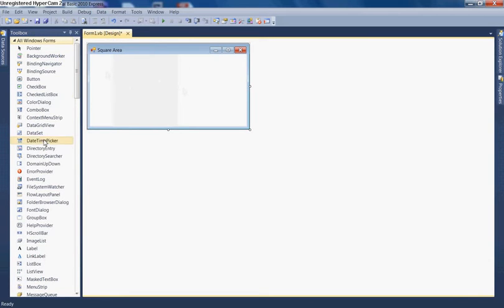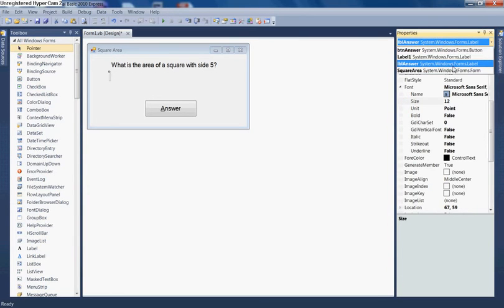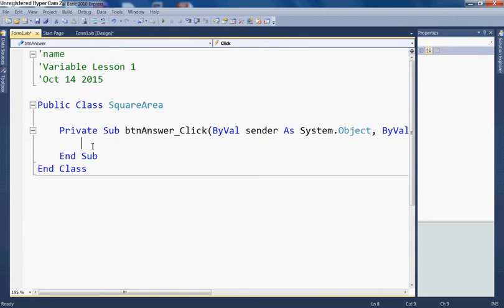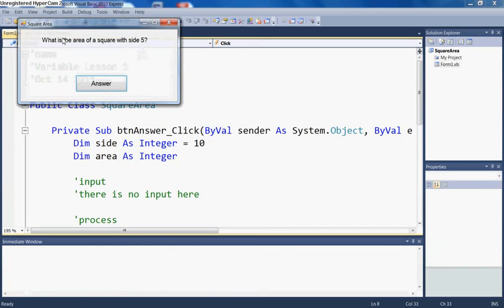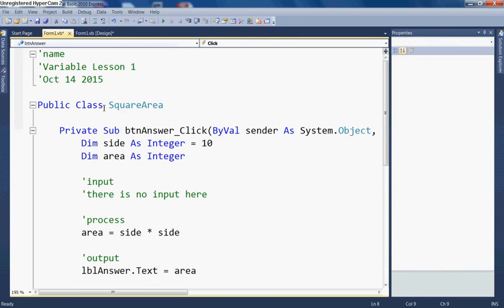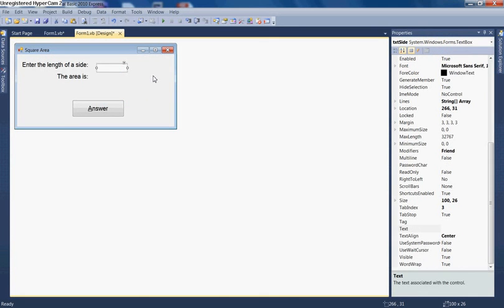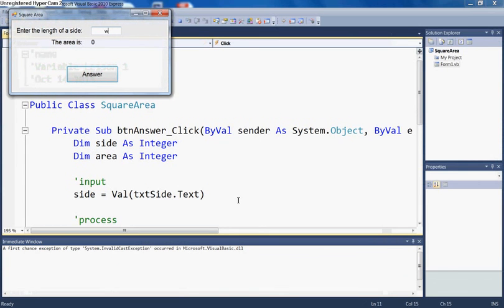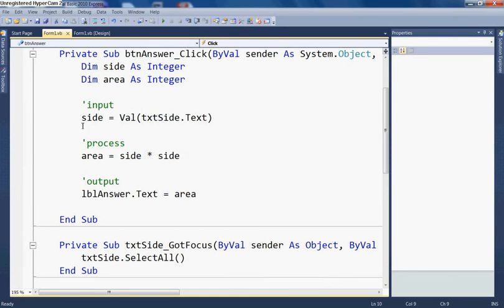Visual Basic 2010 ~ Intro to Variables